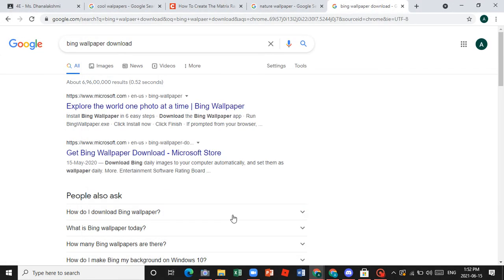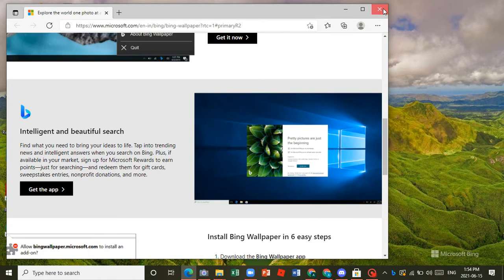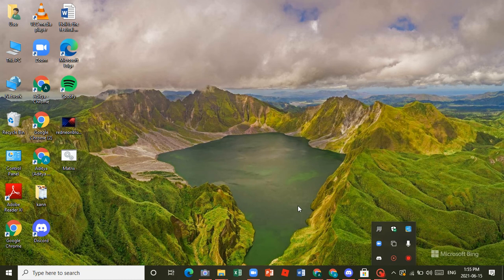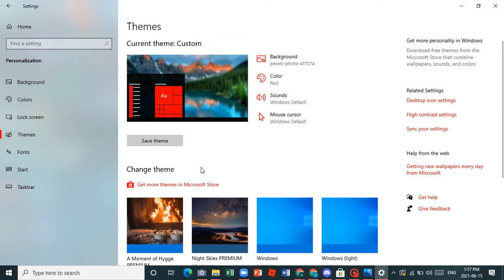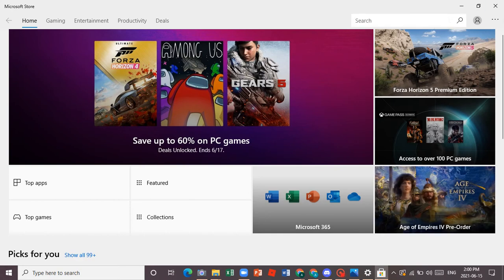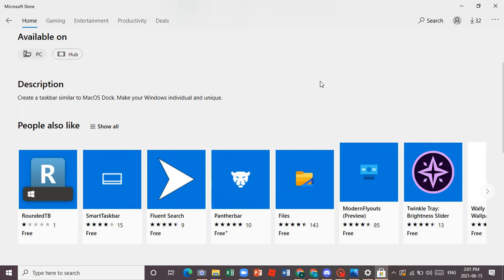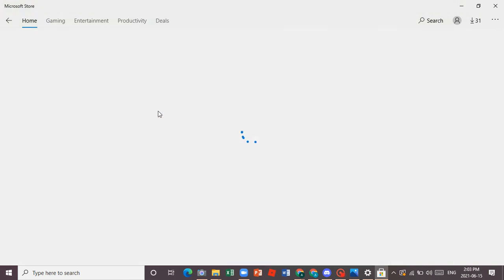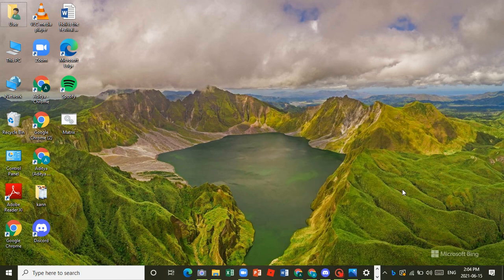How to change the wallpaper of Windows 10 using bing walpaper and custom themes.